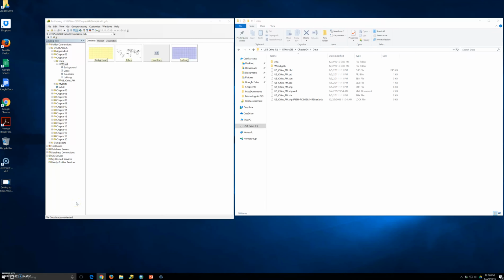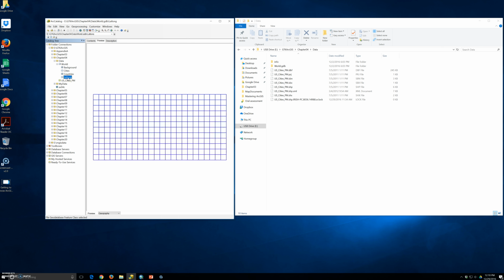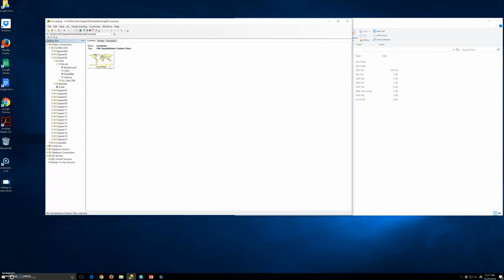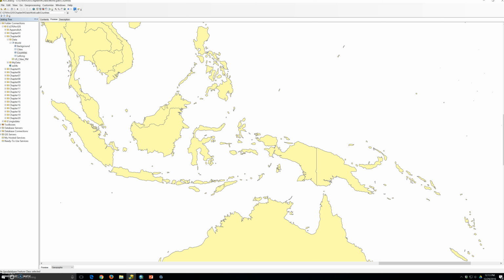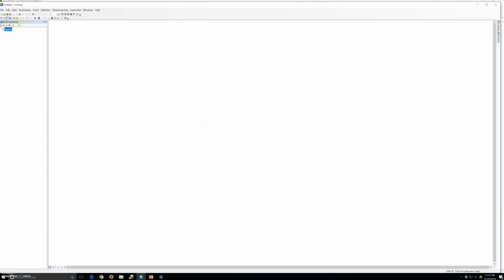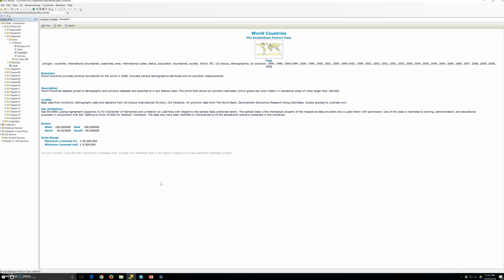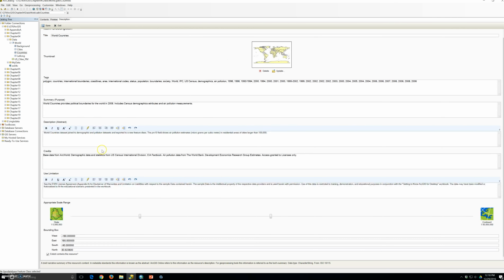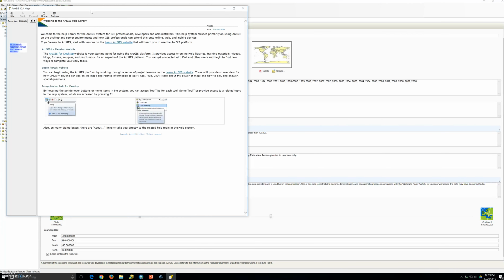Getting to know ArcGIS9